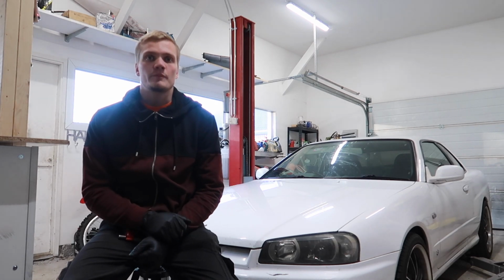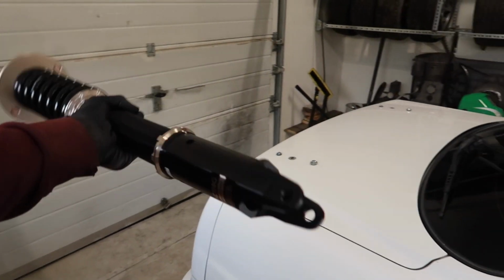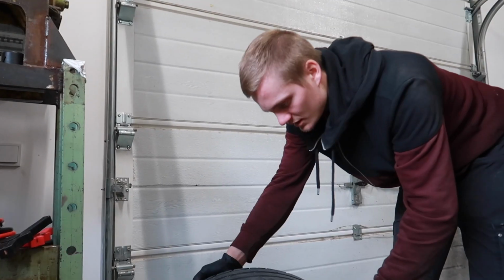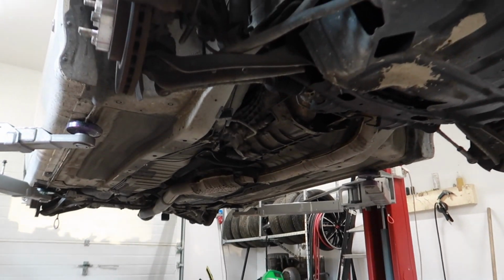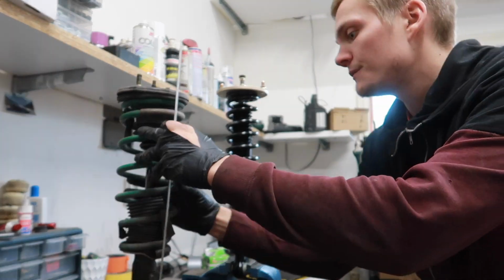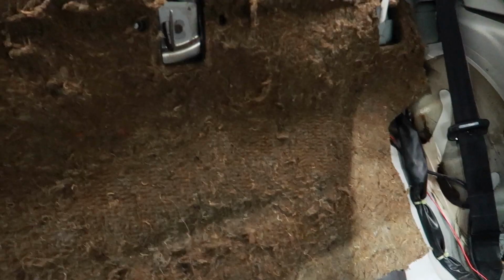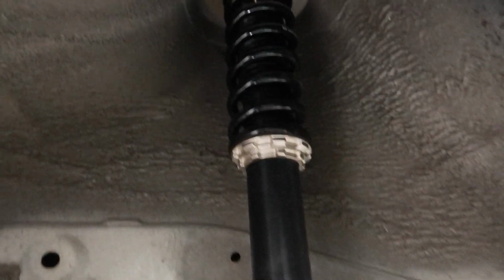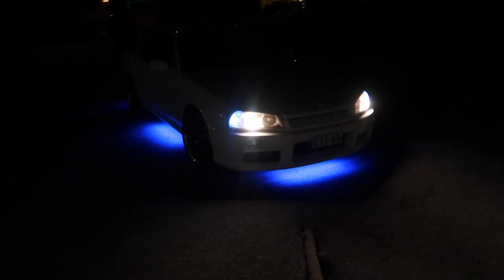HOW TO INSTALL BC RACING COILOVERS ON THE R34 SKYLINE GTT!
In this video we are installing brand new bc-racing br type coilovers on the R34 GTT.
Thank you for you'r support